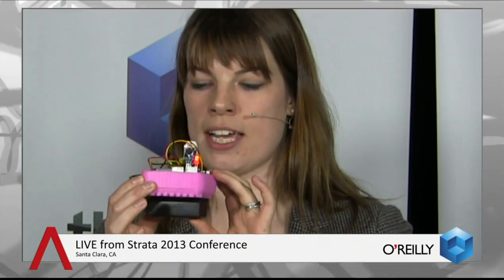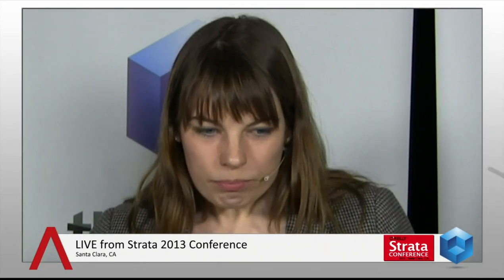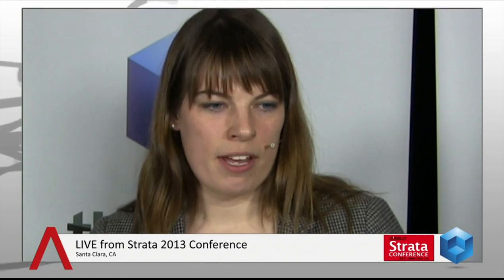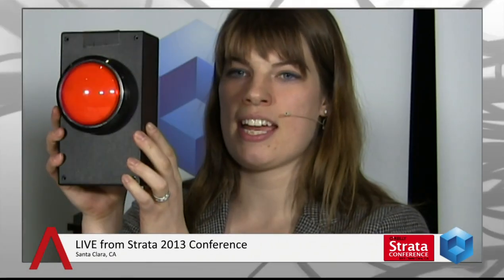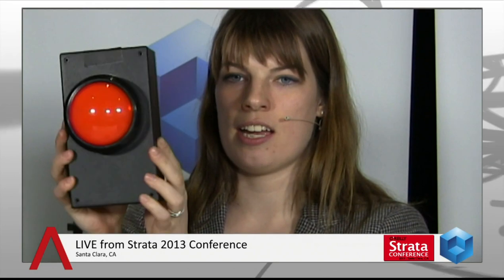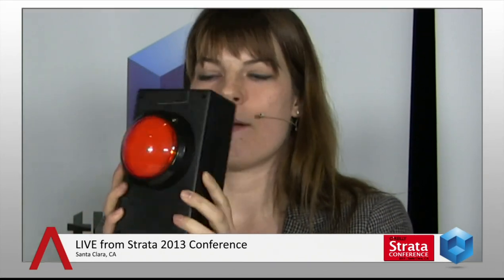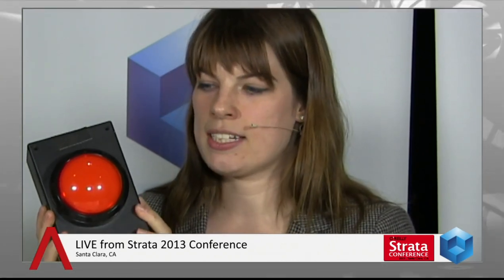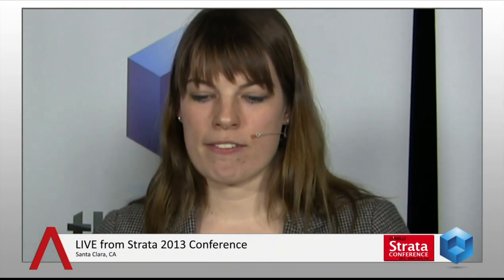Julie Steele | Strata Data Conference 2013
Julie Steele joins SiliconAngle's John Furrier and Wikibon's Dave Vellante at Strata Conference 2013 inside theCUBE.

It was very refreshing to have the lovely Julie Steele -- Content Editor, O'Reilly Media, Chair, Strata Rx Conference join us on theCube last month at the Strata event.  Show hosts John Furrier and Dave Vellante got to see some really cool gadgets that O'Reilly had created for Strata 2013, all of which enable Strata organizers to eat their own dog food.  Turns out, Strata is a data conference that is in fact collecting real-time data on its attendees.

The first item Steele showed off was one of the remotes from its Data Sensing Lab. The remote is an Arduino Leonardo (microcontroller) Board, connecting wirelessly with a XB digital radio. The remotes, placed throughout the conference, were collecting data that measured temperature, humidity, sound, and motion from the passive inferred sensor on the remote.  It was a very clever device that Steele said they wanted to use to remind the conference attendees (mostly data scientists) that, before information gets to a spreadsheet, the data first comes from somewhere very physical.

Next up, Steele showed off the Awesome Button, which was placed outside of each conference room.  Here's the gist of the Awesome Button: if you thought the presentation you just heard was awesome, hit the button!  Steele and O'Reilly Media were interested to see the data compare against the online web form for each presentation to determine things like, which format generated more participation? Now of course, they will have to correlate the data — headcount per session, and normalize out the data ... but I will be very interested to see which performed better. As Steele suggested, my bet would be on the Awesome Button.

Furrier asked Steele if there was anything interesting they were doing at their next conference, Strata NY, later this year. Her response sounded very fun:  Flow meters to see how much coffee people are drinking, and whether the temperature of the room or time of the day correlates to how much coffee. That makes you wonder doesn't it — what if I had data collected from my monthly habits ... are there specific things that correlate to how much Red Bull I consume? How much food I eat? How much TV I watch? I know your gut tells you yes — but wouldn't it be cool to see the data thats proves it?

O'Reilly puts on a truly enjoyable conference, and Steele and her team have set out to ensure this. I'll leave you with this quote from Steele,

"It's an exciting time in healthcare, to be applying some of the analytics to that and trying to change this thing that matters so much to all of us."